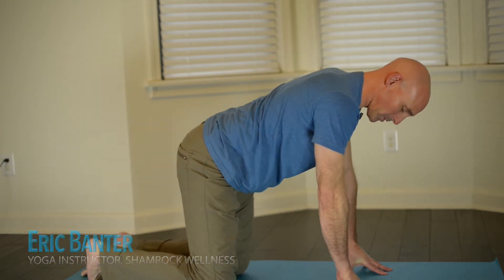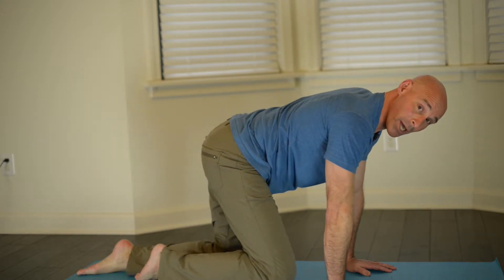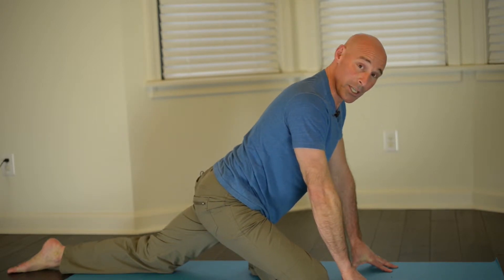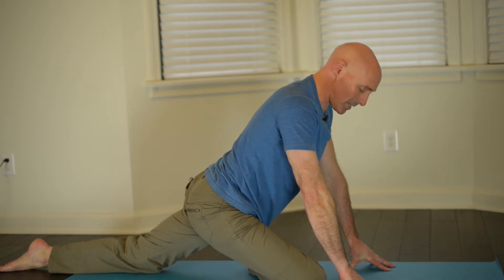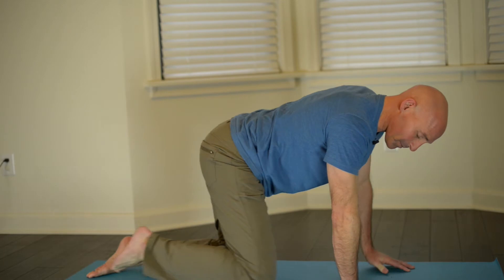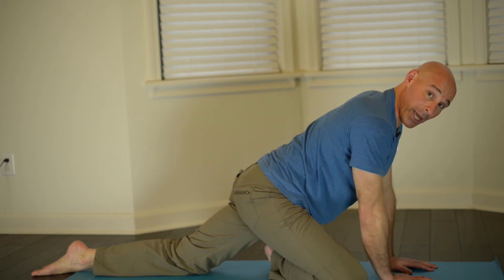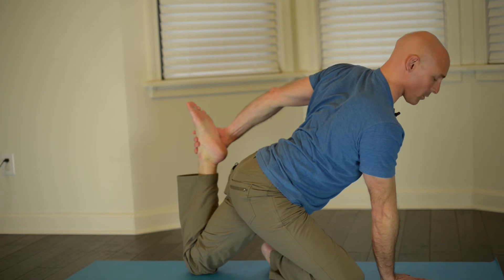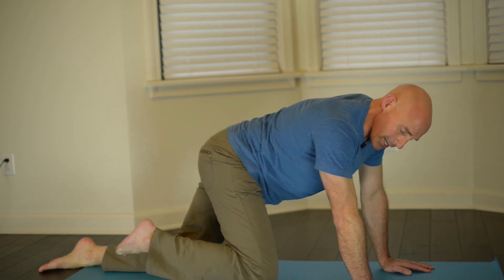Chonic Low Back pain and increased mobility 01 Pigeon Pose